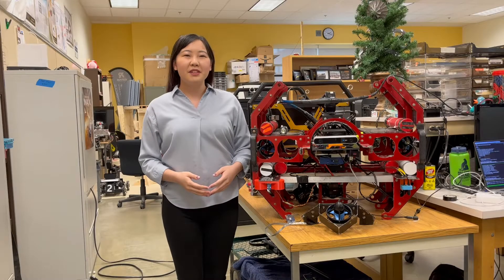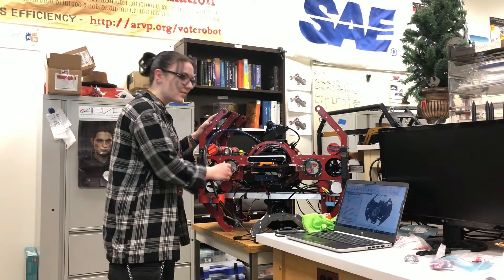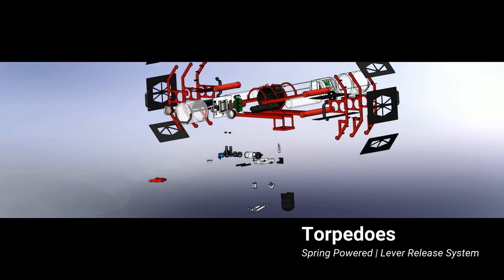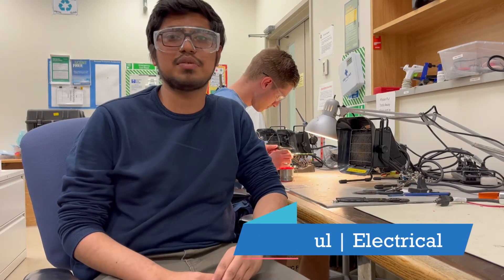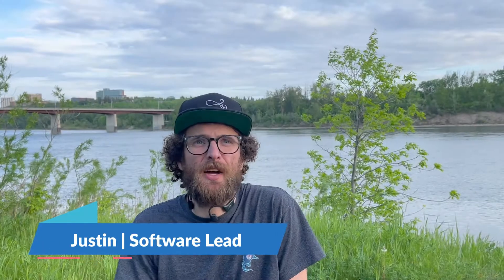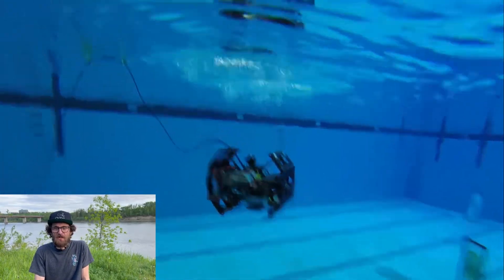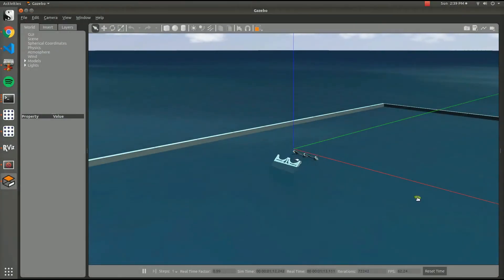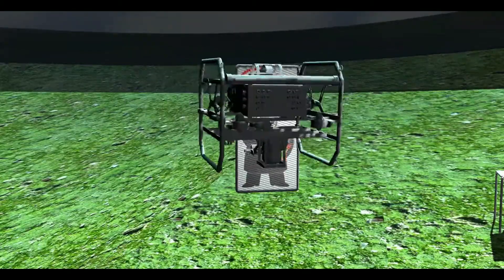RoboSub Competition Video 2022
This is ARVP's submission for the RoboSub 2022 Competition.